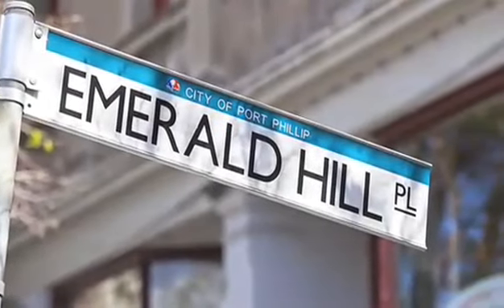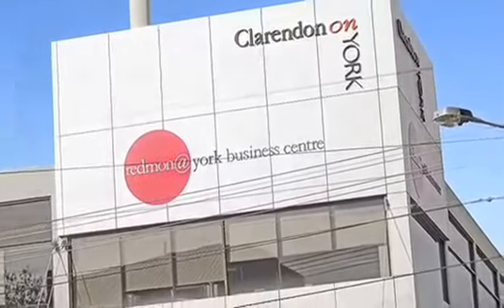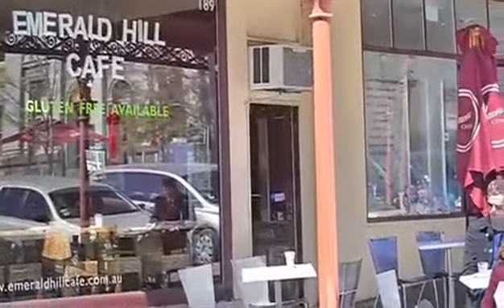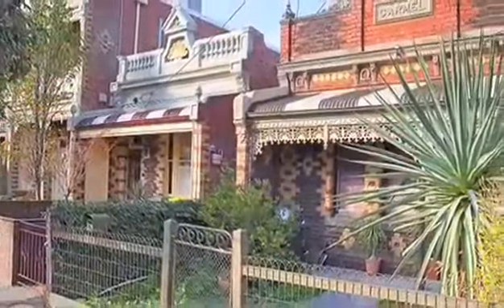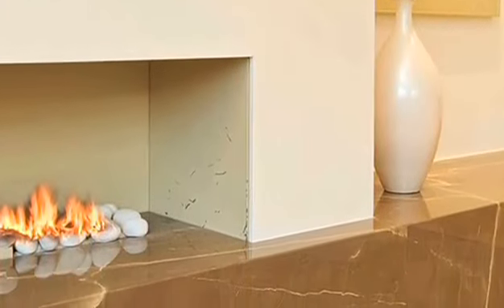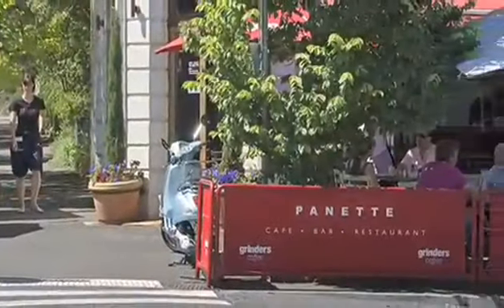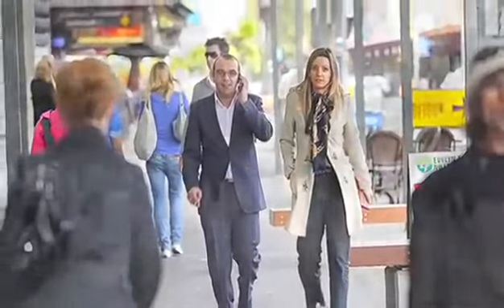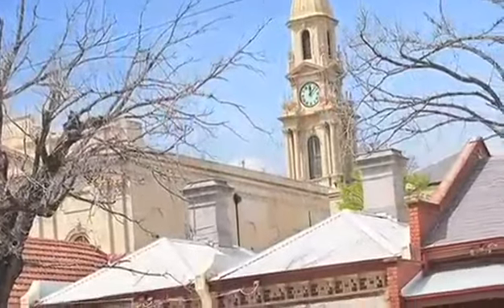Suburb Profile - South Melbourne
Dingle Partners take a closer look at the suburb of South Melbourne, Victoria, Australia.  For a full list of properties for sale and rent in West Melbourne